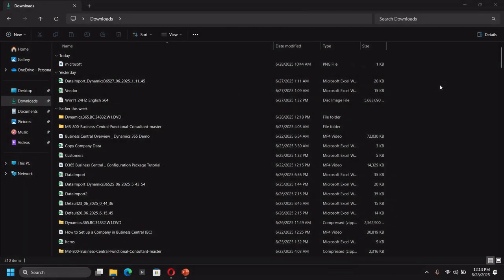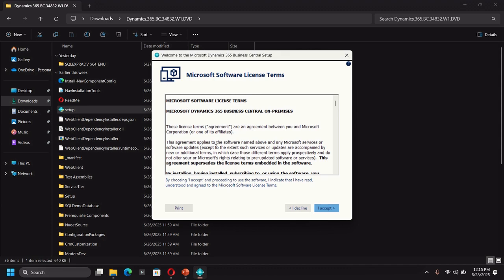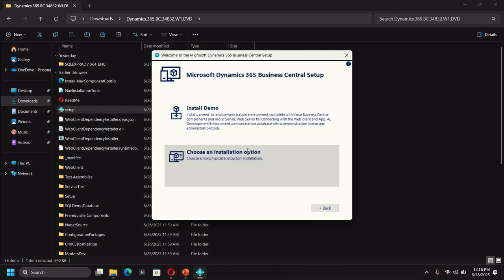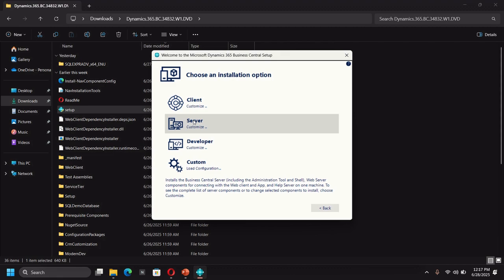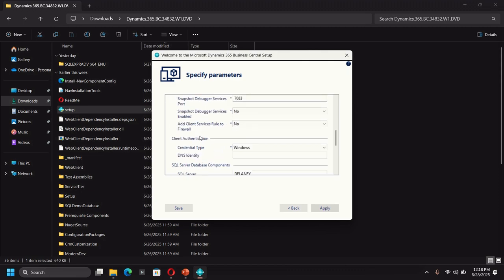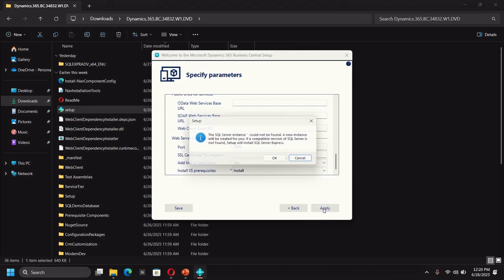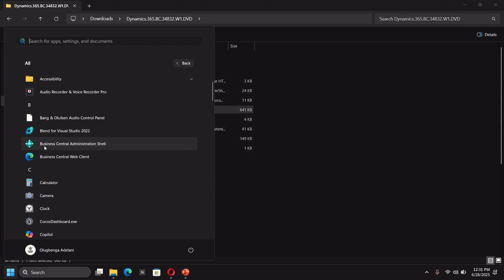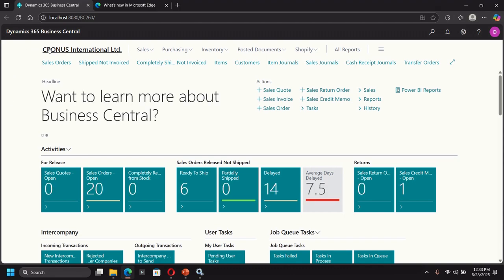MB-800 - Exercise 01: Install Dynamics 365 Business Central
In this video, I will take you thru step-by-step procedures of installing dynamics 365 business central.